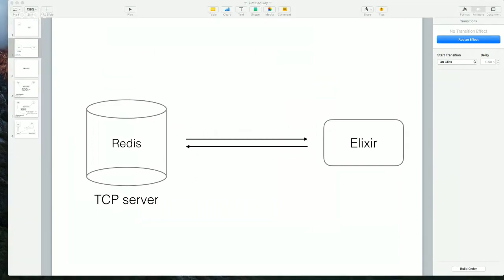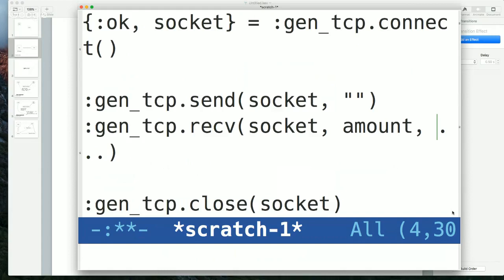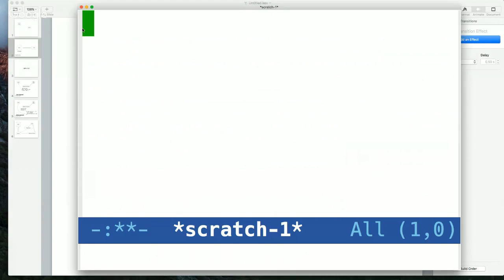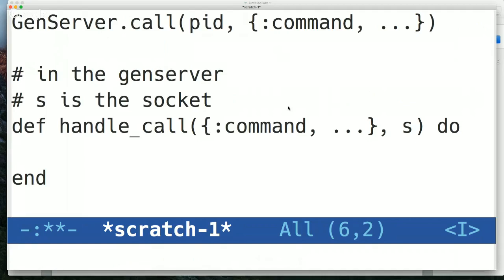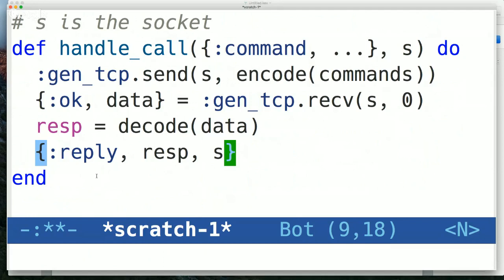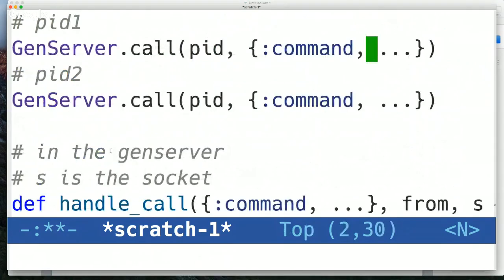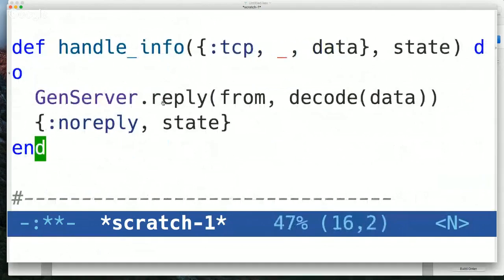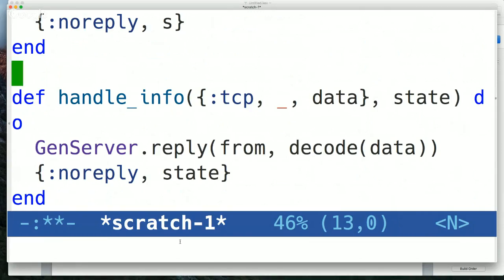[April-2016] Bangalore Elixir meetup with Andrea Leopardi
Elixir contributor Andrea Leopardi will join us from Italy as a guest speaker for the April meetup.

Bring your hobby projects to demo them at the meet up. As usual, Elixir or not, we are curious about your hobby projects.